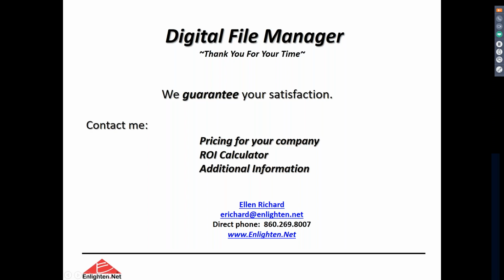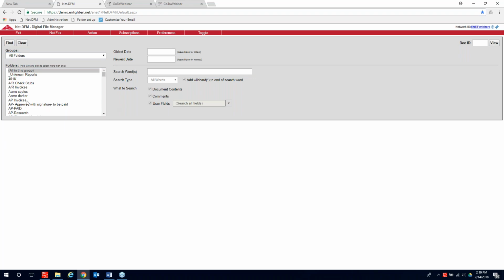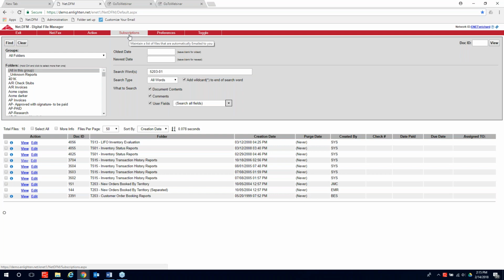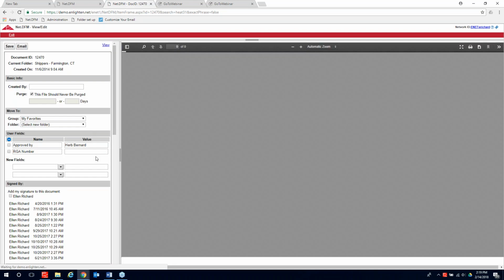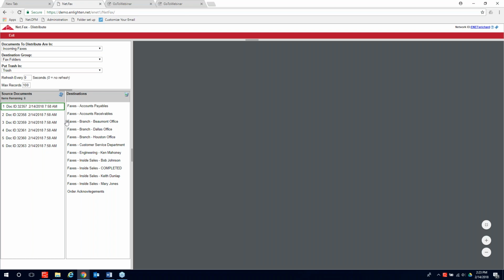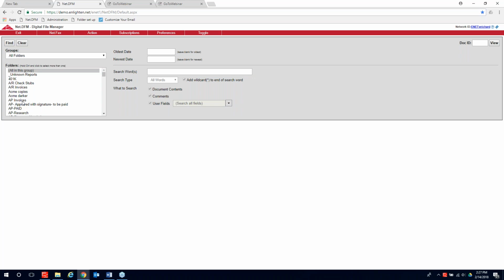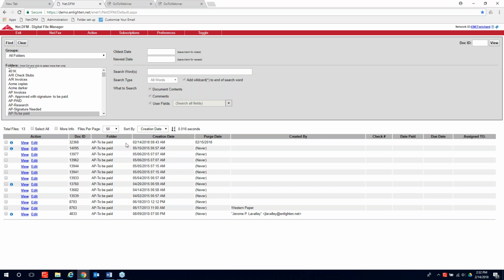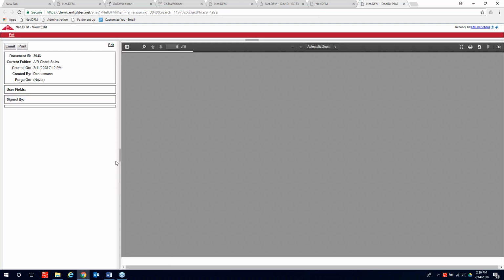Get Ahead of Paperwork in 2018 with Enlighten.net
Storing and moving paperwork drains productivity and profits.

Enlighten.Net's Digital File Manager is a simple and powerful tool that eliminates complicated manual processes.

• Indexes and Routes documents automatically

• Centralized repository for all documents with instant retrieval and secure access from anywhere 24/7

• Workflow with automated email notifications and management oversight helps eliminate employee error

• Use automated retention schedules to help avoid unnecessary exposure while mitigating risk of compliance during an audit process

• Integrates with all business systems, adding value to your existing software investments

• Cost effective for all size companies, with very fast ROI and Money Back Guarantee

See first hand how our automated document management system can improve efficiency, customer service, and internal communication which all have a positive effect on your bottom line.